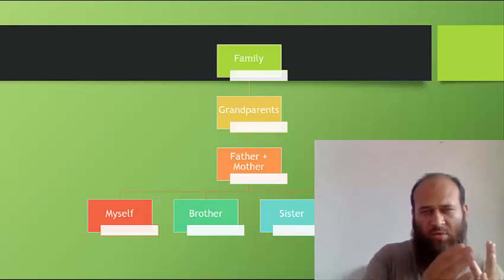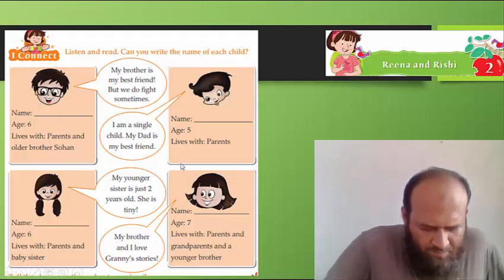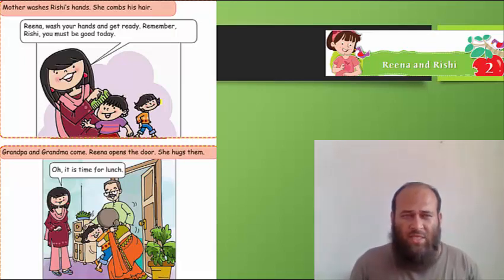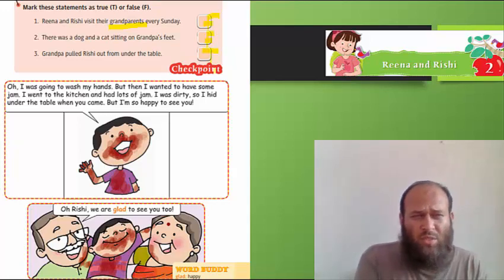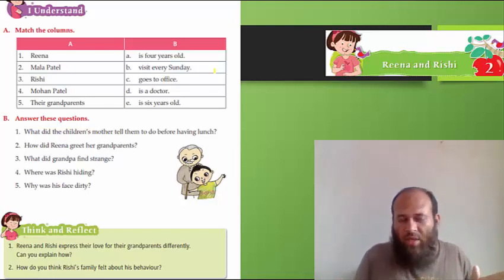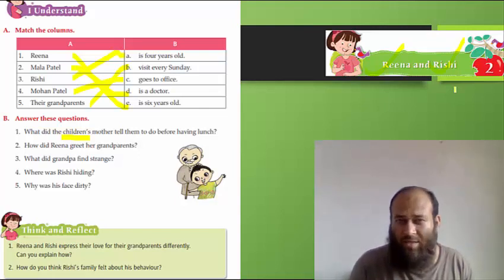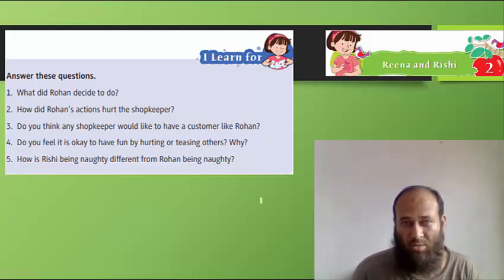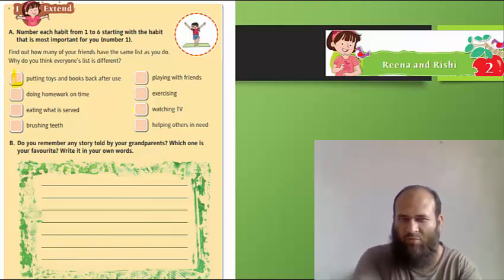Gr 2 Eng Ch 2 Reena and Rishi